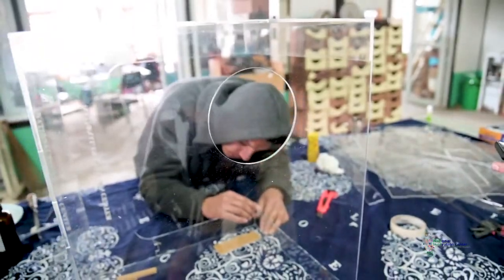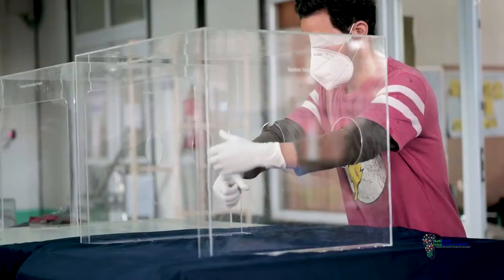Aerosol Box | COVID-19 Response | NIC Nepal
Our engineers have developed a simple box made from transparent acrylic sheet, which is good for protecting the doctors from the sneeze of patients, while they are treating the patients. It has been named aerosol box and we found in the Internet that hospitals in other countries are using similar boxes. We have distributed 26 of those boxes to different hospitals.